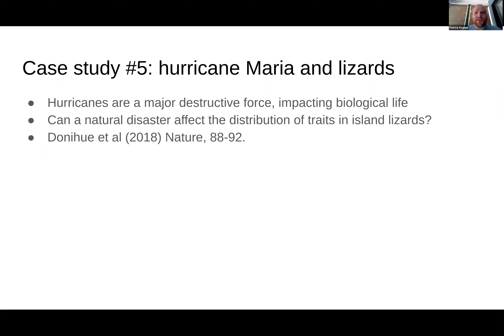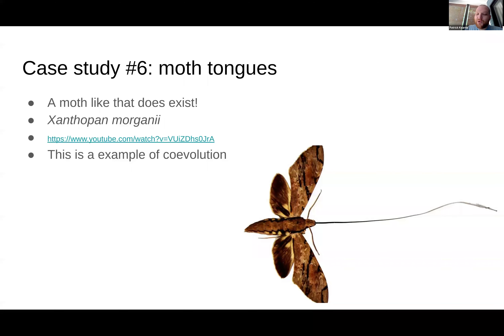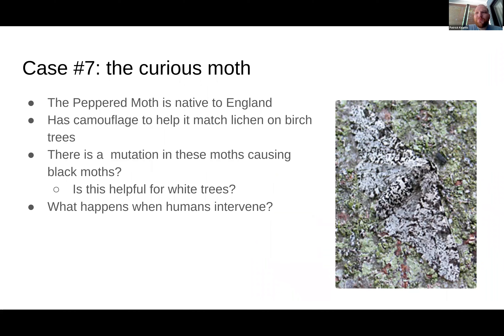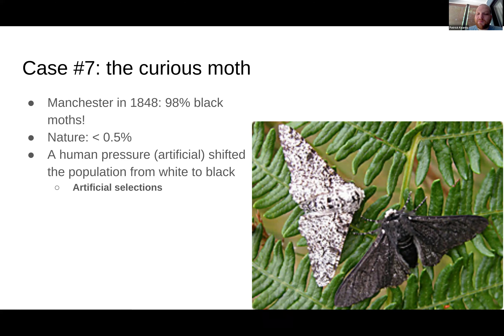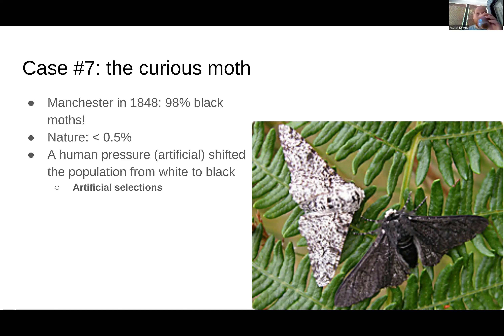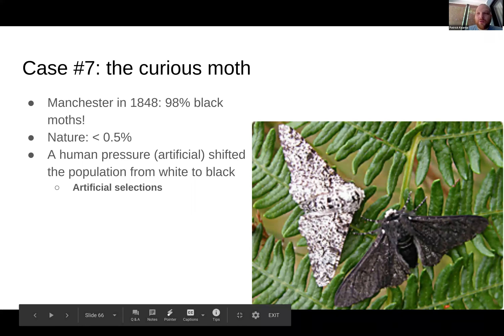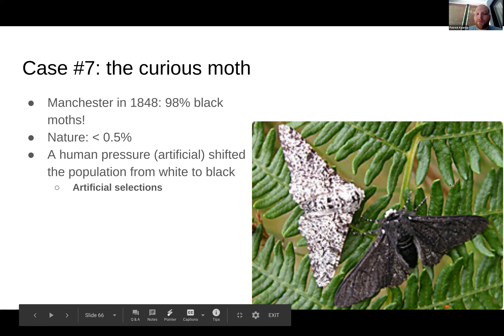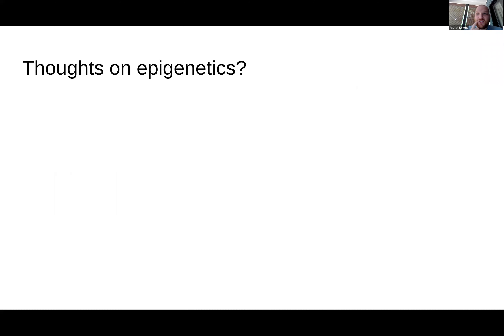Class 6- evolution (part 2)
Discussion about the theory of evolution and how speciation occurs